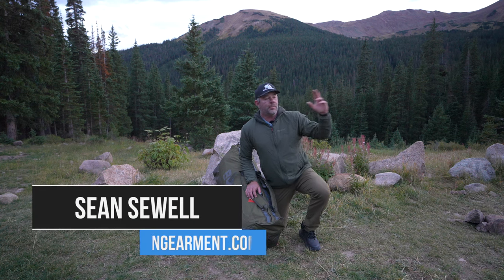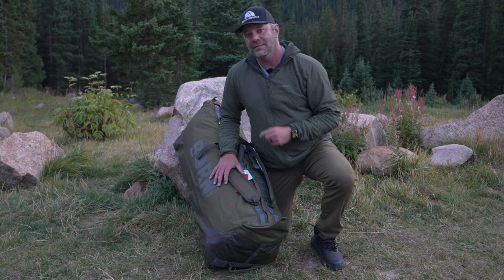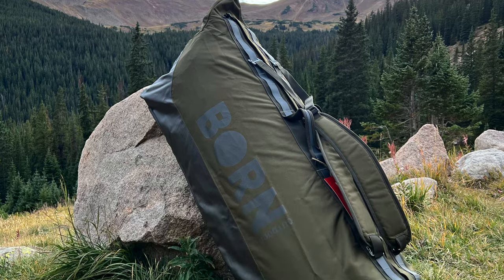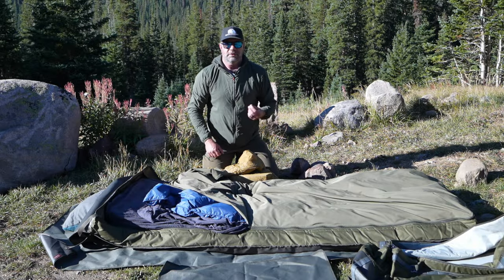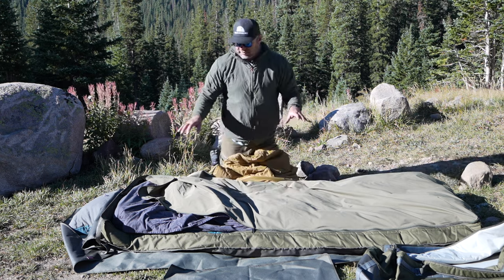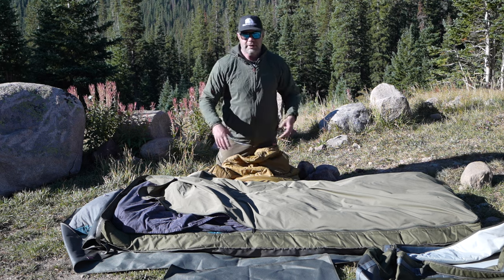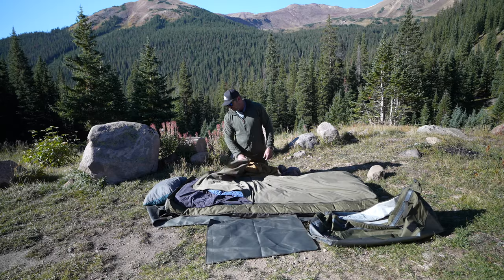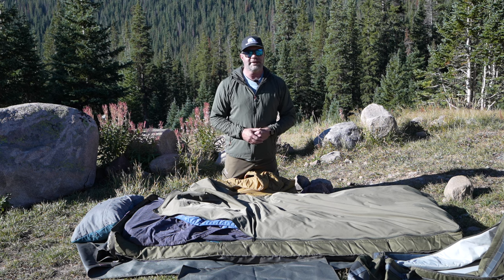Born Outdoor Badger Bed 30 Review - Legit Cowboy Camping Setup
The Born Outdoor Badger Bed is a really neat sleep system that can be customized to your needs. Starting with the Badger Bed bivvy style bag, then the Thermarest MondoKing 3D XXL Sleeping pad (one of our absolute favorite sleeping pads!) then fitted sheets then a down (blue) or synthetic (gold) quilt.  You can add a footprint, mud mat and burly bag to carry everything in as well.

I took the sleep system in the Colorado mountains for some fall weather testing and was very impressed.

NOTE - in the video I have the notes on the quilts reversed.  The blue one is down, the gold one is synthetic.